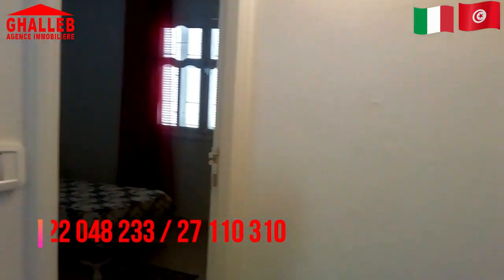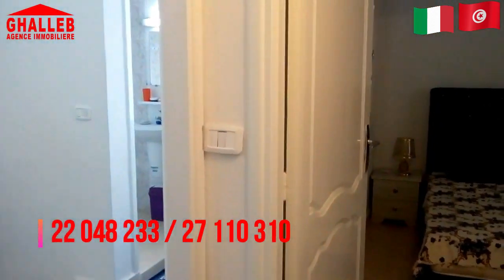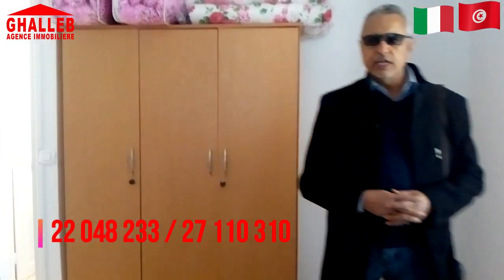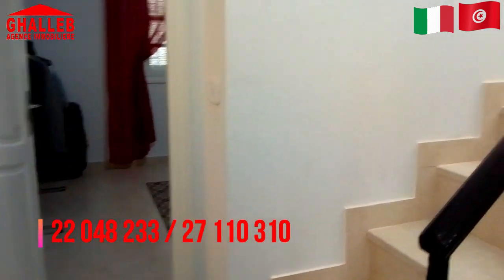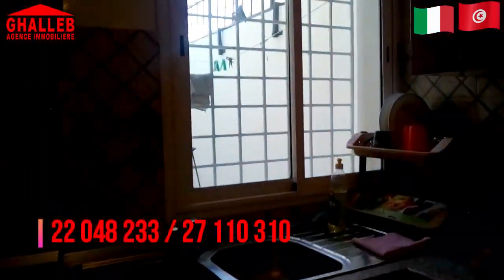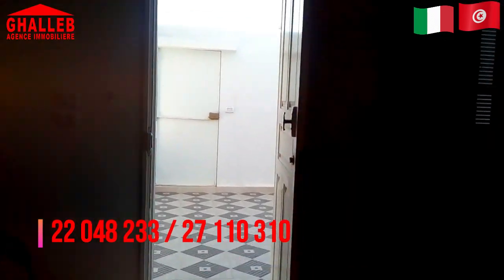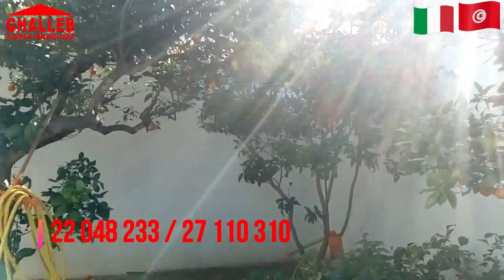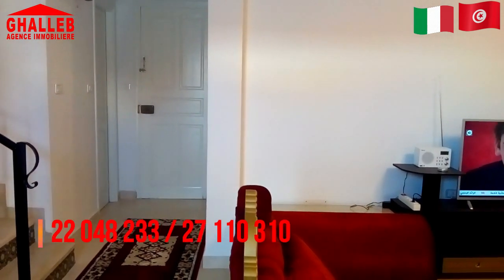Villa In Affitto Centro Hammamet Tunisia (Agence Ghalleb)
📞 contactez : 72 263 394 / 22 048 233
📱 Whatsapp, Viber, IMO : 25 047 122